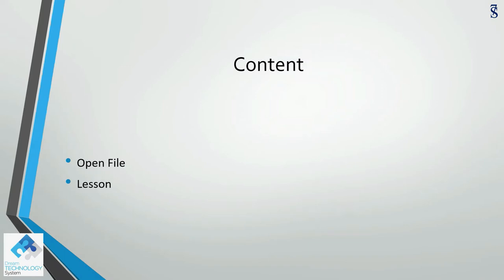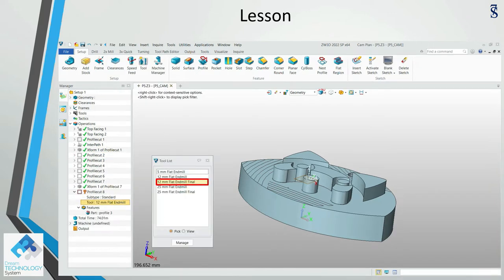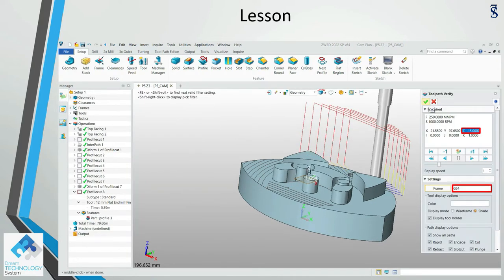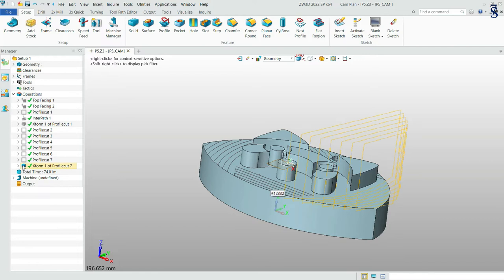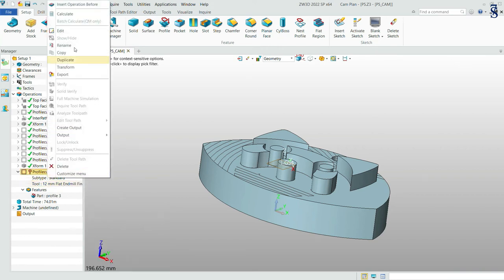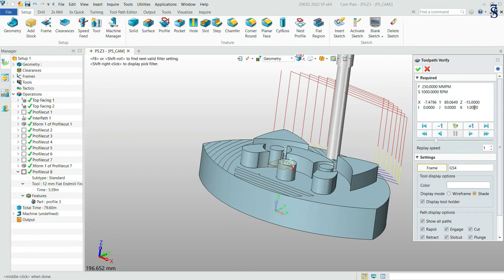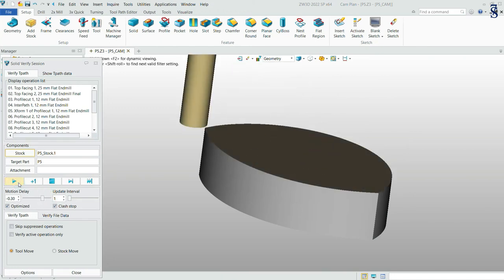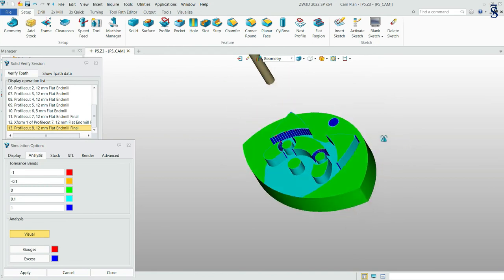[65] ZW3D 2022 - Forehead